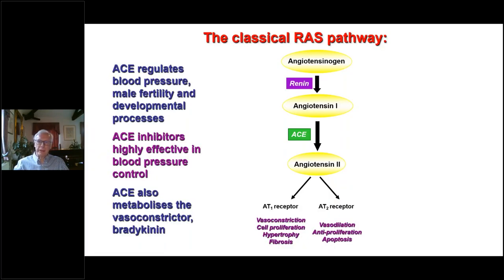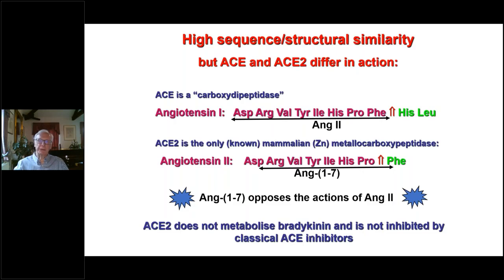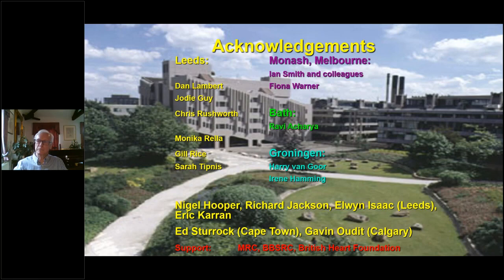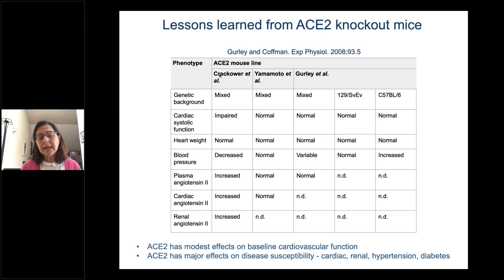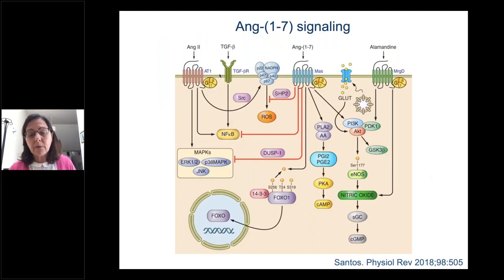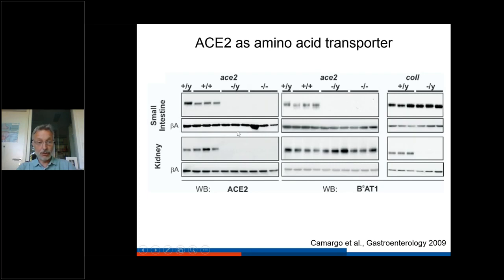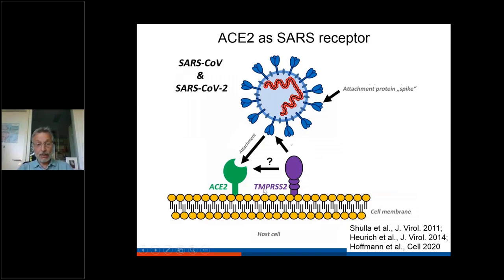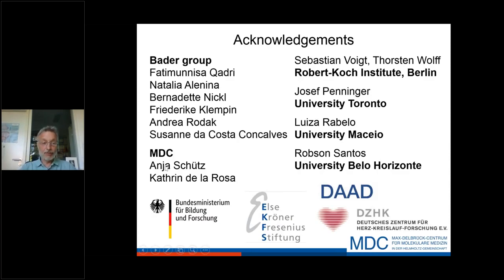Biochemistry Focus webinar – ACE2: friend or foe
Twenty years after its discovery, angiotensin-converting enzyme 2 (ACE2) has become one of the most studied proteins. Since ACE2 was identified as the SARS-coronavirus 2 receptor, it has held centre stage with already more than 500 peer-reviewed publications in 2020. This webinar was organized by the Biochemical Society and Portland Press in June 2020, chaired by Professor Rhian Touyz, Director of the Institute of Cardiovascular & Medical Sciences and British Heart Foundation Chair of Cardiovascular Medicine at the University of Glasgow.